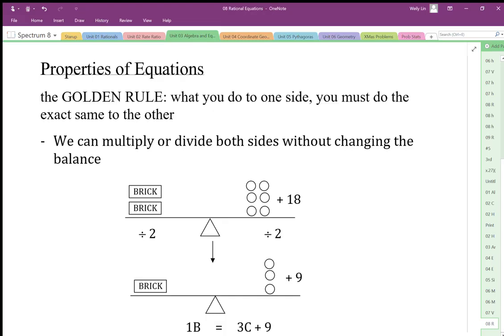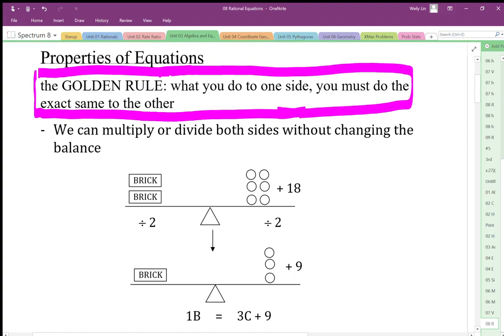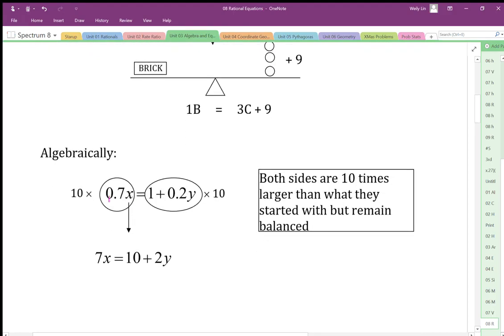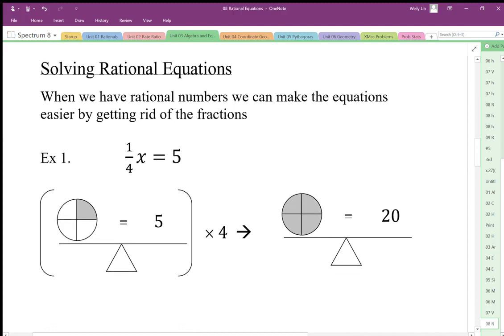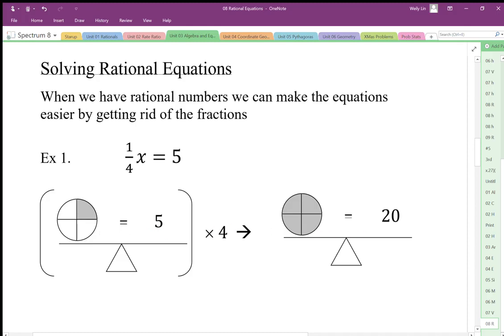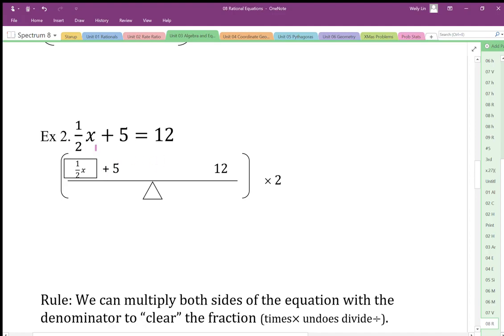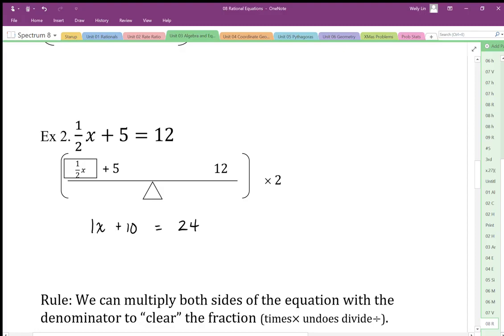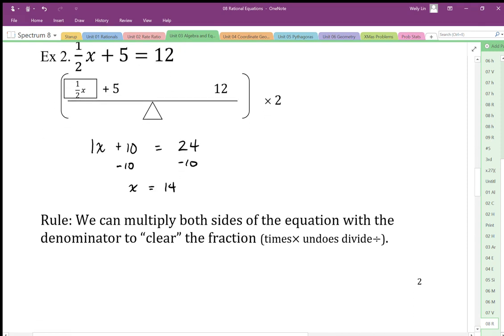09 Rational Equations Part1